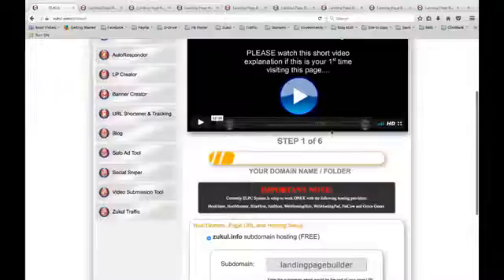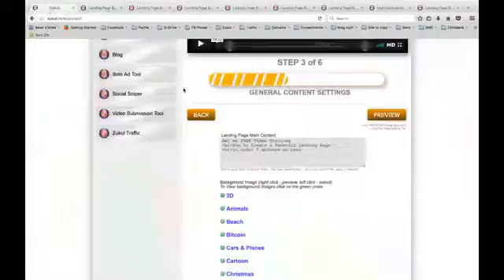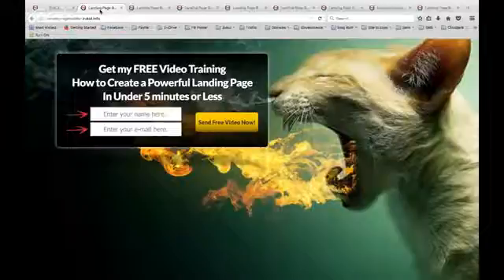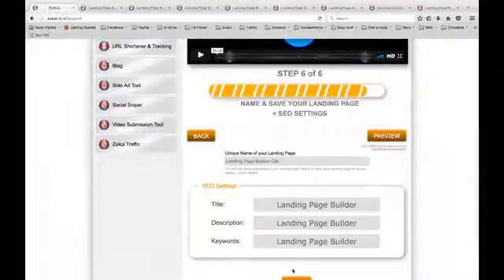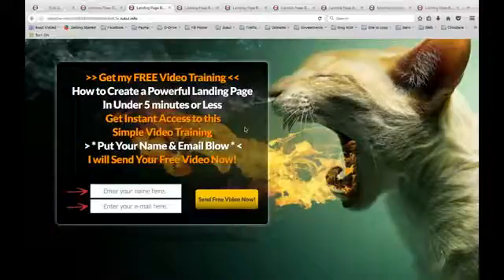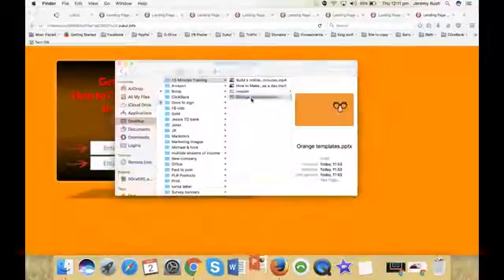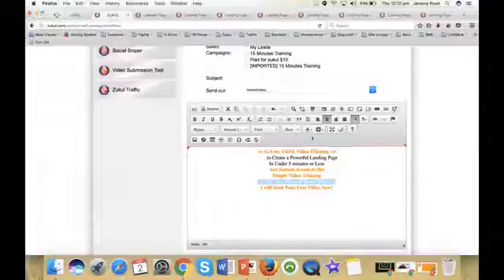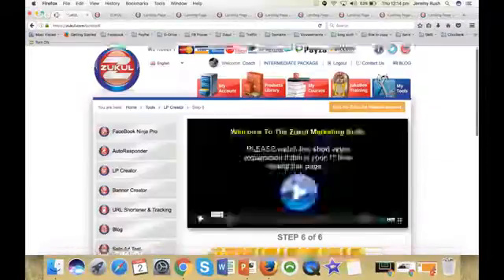How to make a capture page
How to make a capture page in 5 minutes .